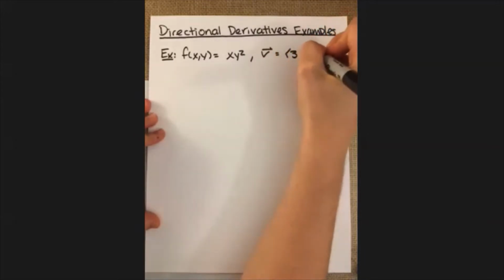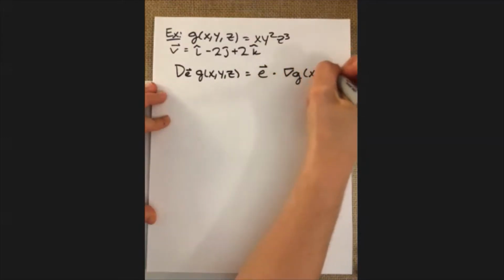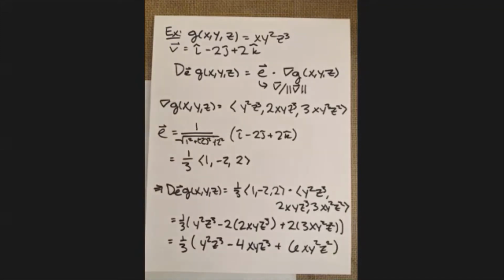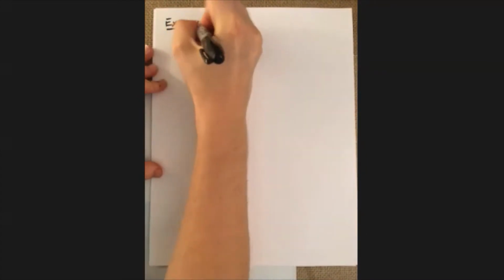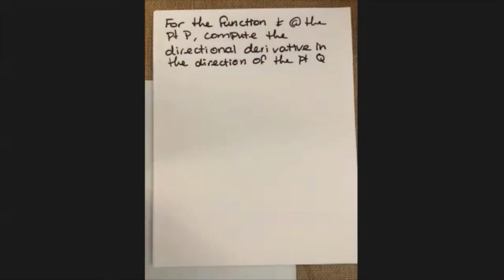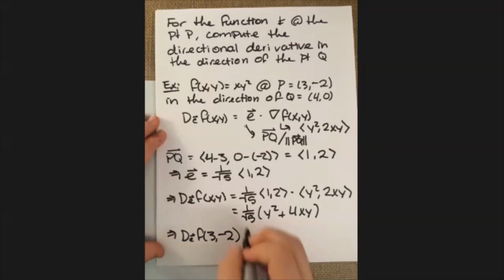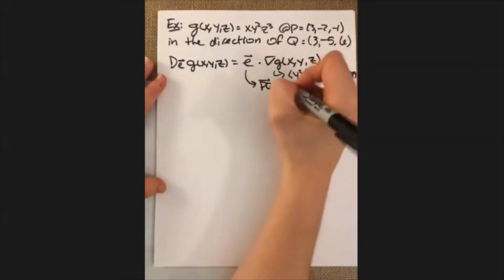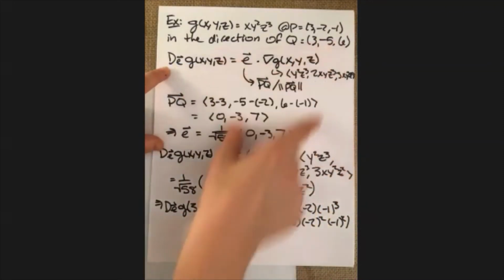Directional Derivative Examples